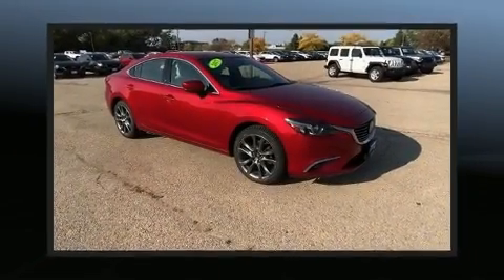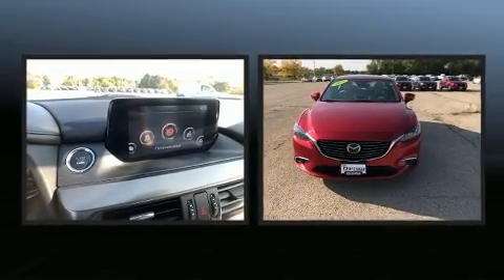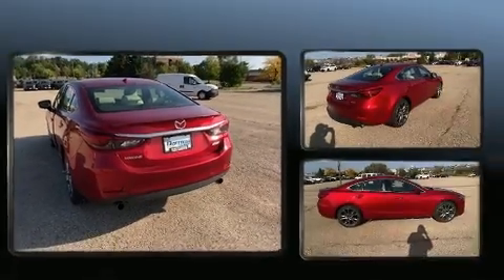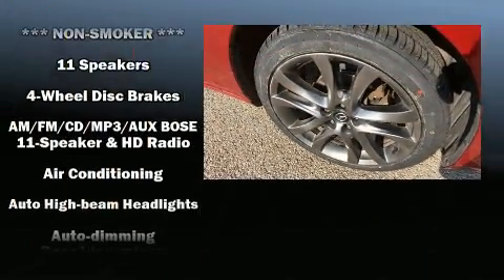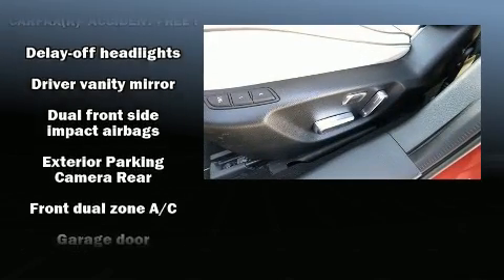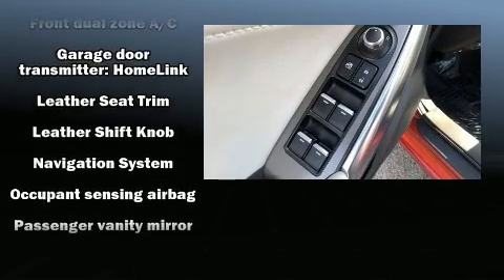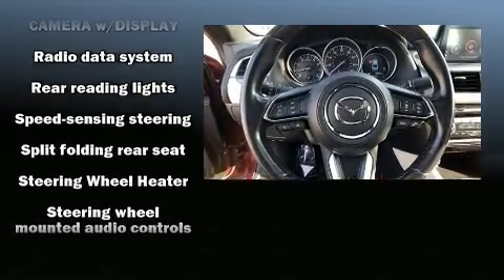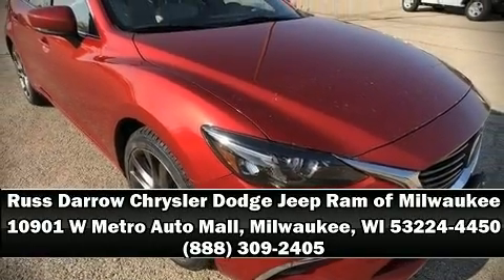2017 Mazda Mazda6 Grand Touring in Milwaukee, WI 53224-4450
Russ Darrow Chrysler Dodge Jeep Ram of Milwaukee

Step into the 2017 Mazda Mazda6. This 4 door, 5 passenger sedan is still under 75,000 miles! It features an automatic transmission, front-wheel drive, and a 2.5 liter 4 cylinder engine. Mazda paid particular attention to efficiency and practicality with the following features: 1-touch window functionality, an automatic dimming rear-view mirror, automatic dimming door mirrors, heated seats, turn signal indicator mirrors, rain sensing wipers, and a blind spot monitoring system. Features such as automatic climate control and leather upholstery prove that economical transportation does not need to be sparsely equipped. The unique heads-up display projects vehicle information onto the windshield, including speed, gear selection and engine speed. Drivers benefit by not having to take their eyes off the road. Premium sound drives 11 speakers, providing you and your passengers a sensational audio experience. Safety equipment has been integrated throughout, including: dual front impact airbags with occupant sensing airbag, head curtain airbags, traction control, brake assist, anti-whiplash front head restraints, a security system, an emergency communication system, and 4 wheel disc brakes with ABS. Various mechanical systems are monitored by electronic stability control, keeping you on your intended path. It also arrives with a Carfax history report, providing you peace of mind with detailed information. We pride ourselves on providing excellent customer service. Please don't hesitate to give us a call.